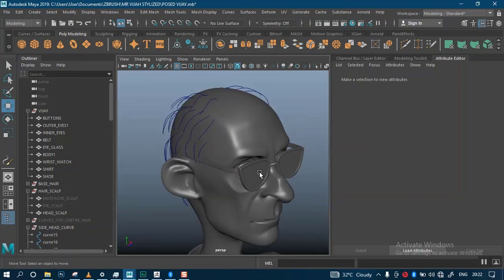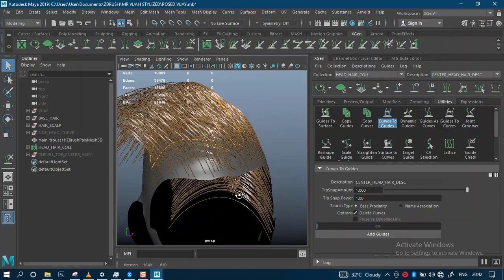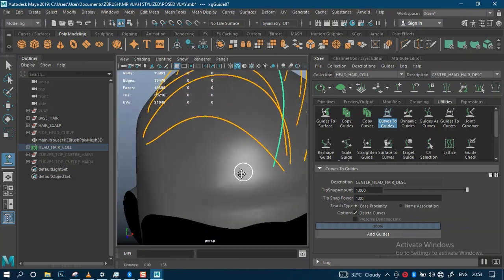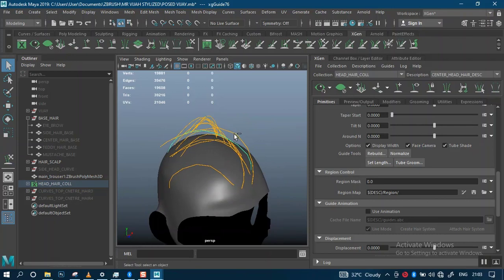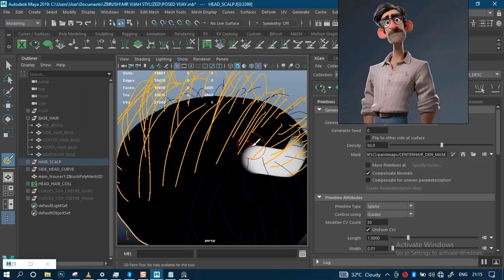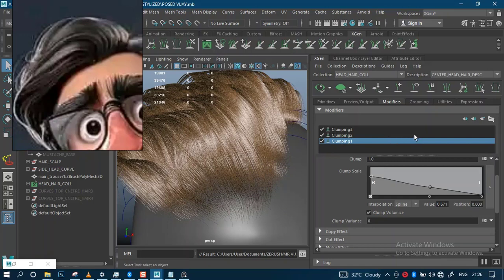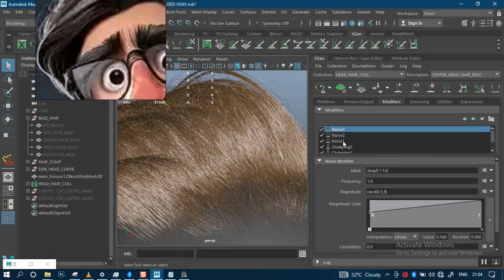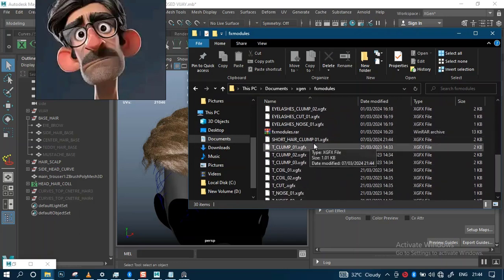50 XGEN HAIR FOR STYLIZED CHARACTER CENTER HEAD HAIR (SHORT HAIR) FOR XGEN FOR MAYA